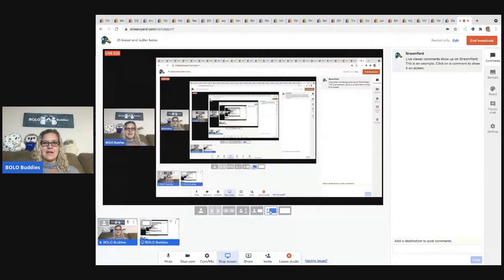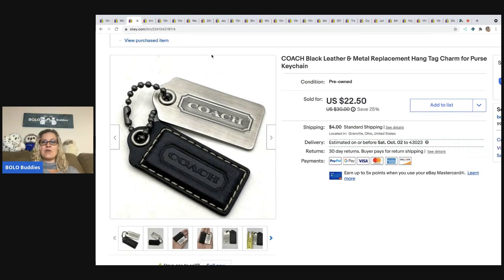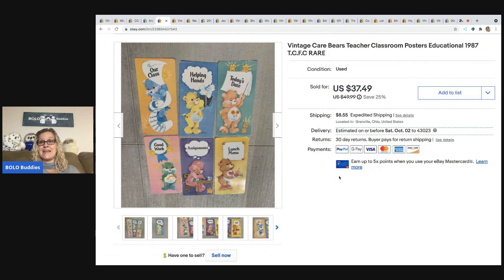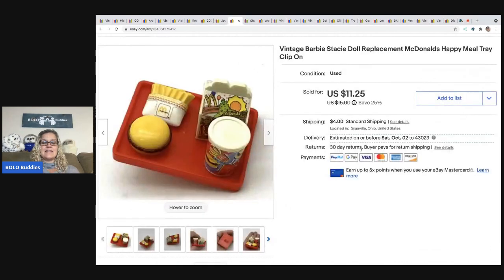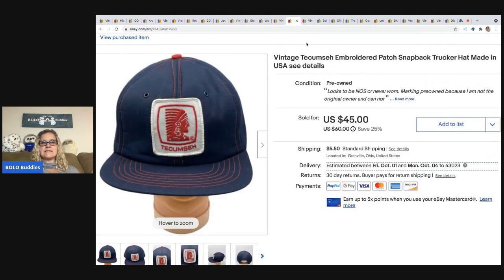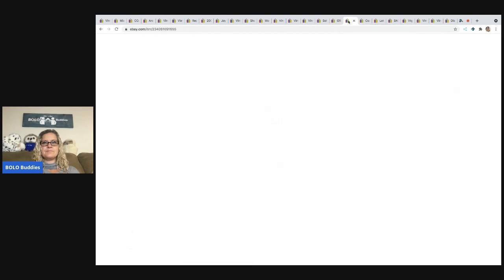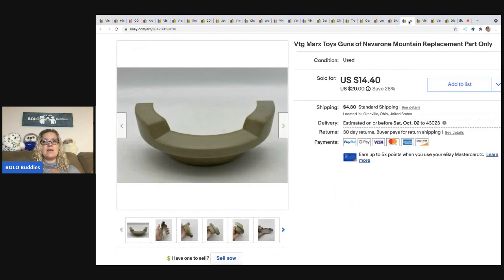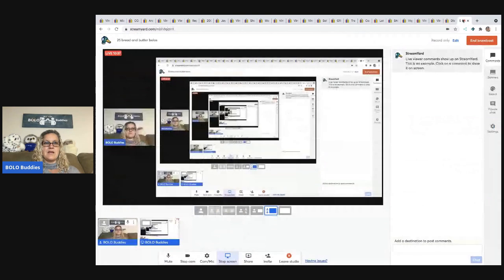25 Bread and Butter BOLOs What Sold on ebay for $35 or less Small Sales add up to Big Profits